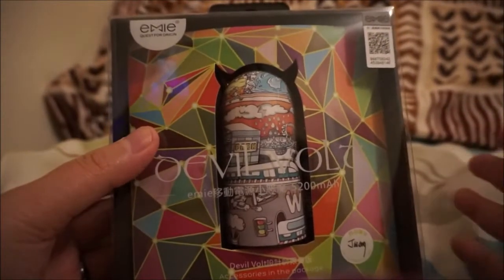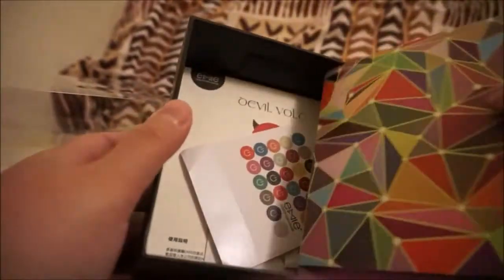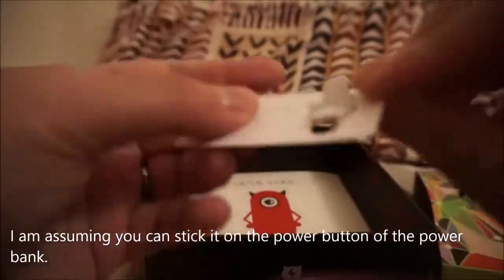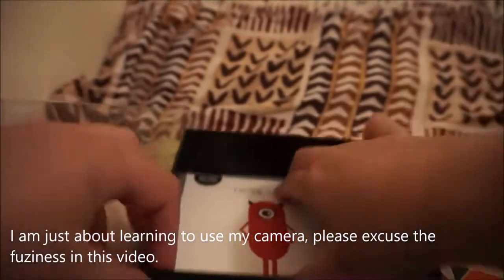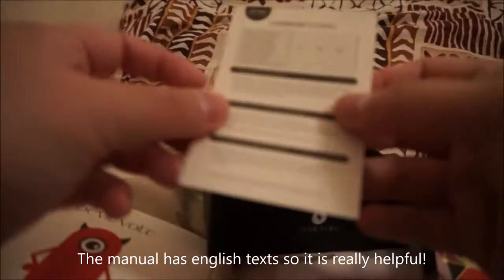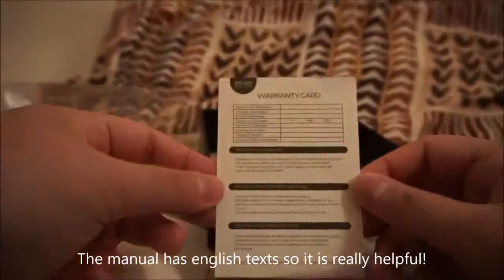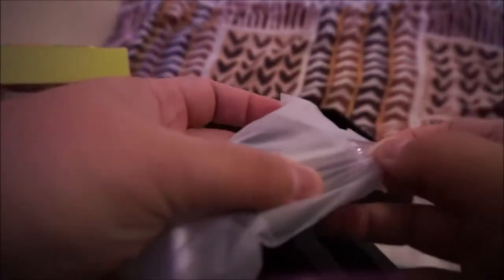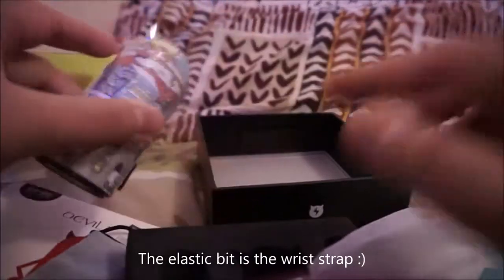Devil Volt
This is an Emie Devil Volt 5200maH portable power bank. I have seen the promotional video on youtube but not an actual buyer's unboxing or review on this particular model. I hope that this video will be a bit more informative to those who are planning on getting one. A follow up video will be posted after actually using the product. Thank you!